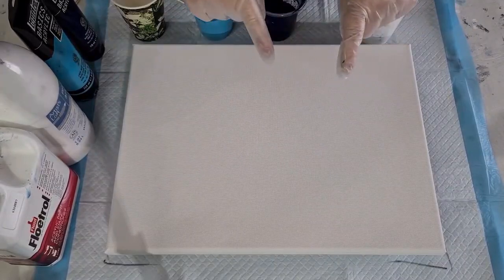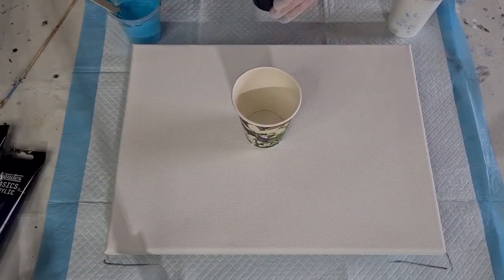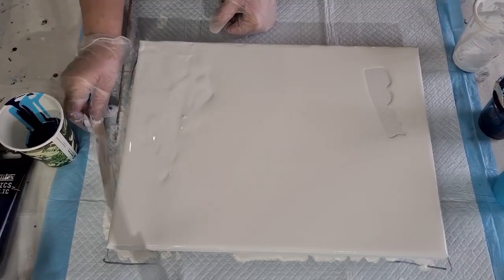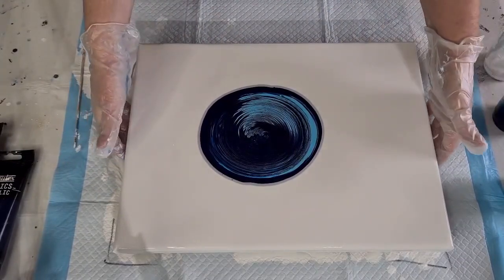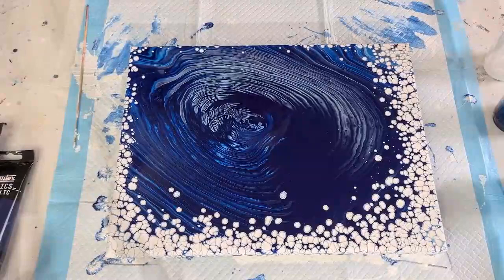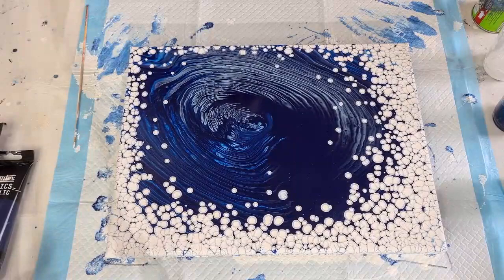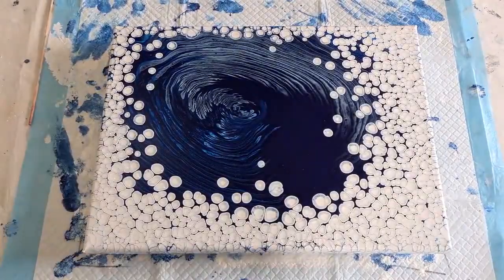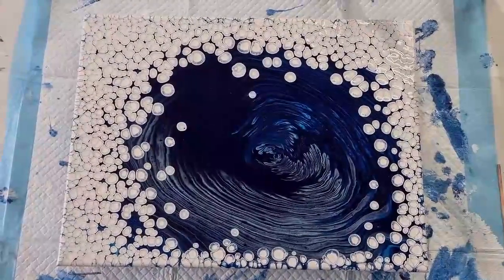#1866 Incredible Cells Without Silicone In This Acrylic Pearl Pour